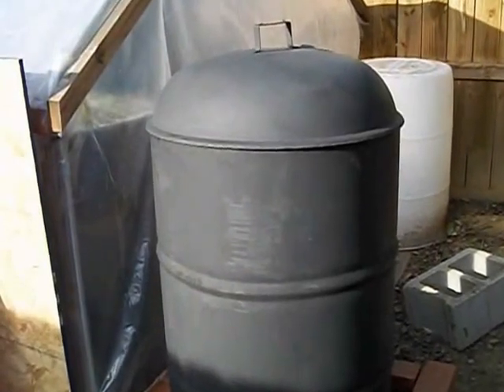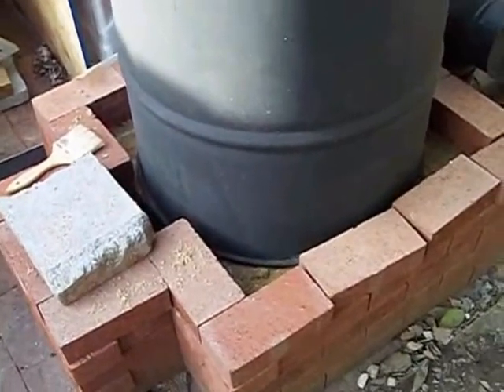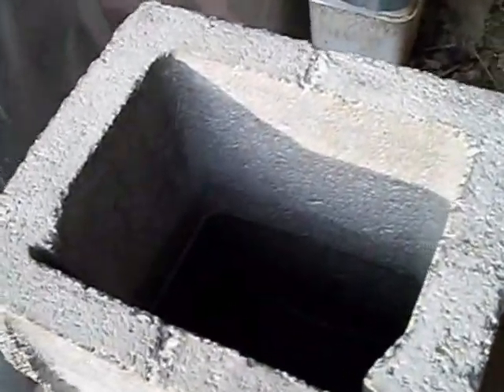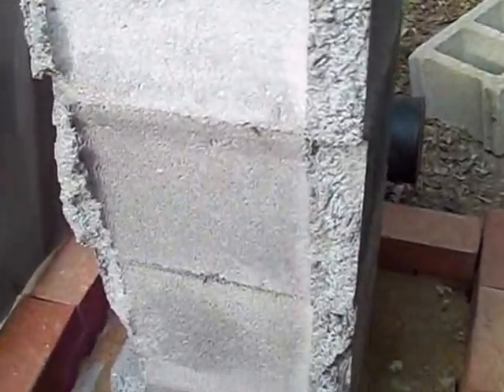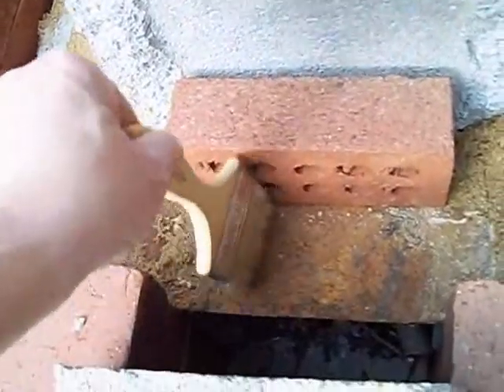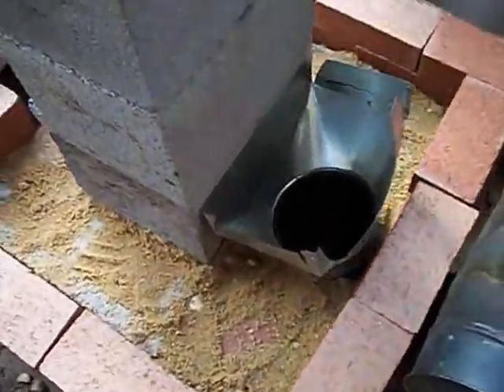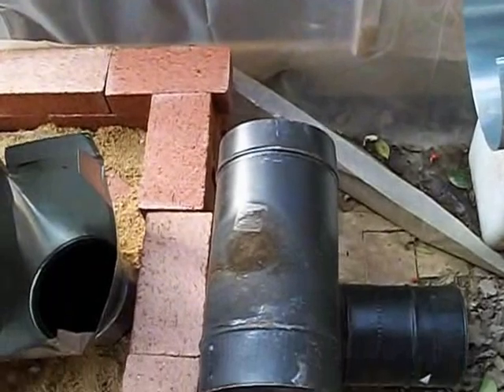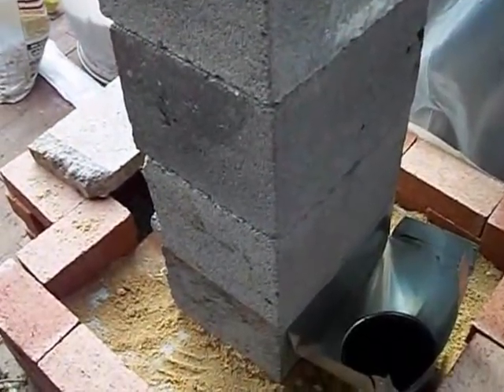Rocket Mass Heater with Cinder Block Chimney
I show how I constructed my rocket mass heater using cinder blocks for the chimney. This performs well and is much less expensive than other methods of constructing the interior of a rocket mass heater.